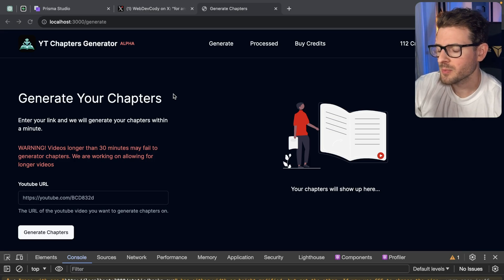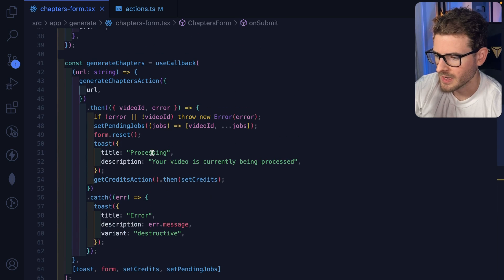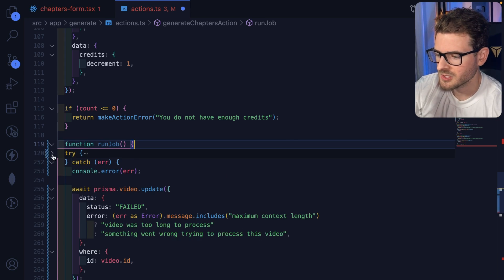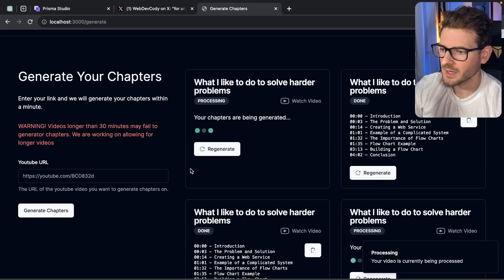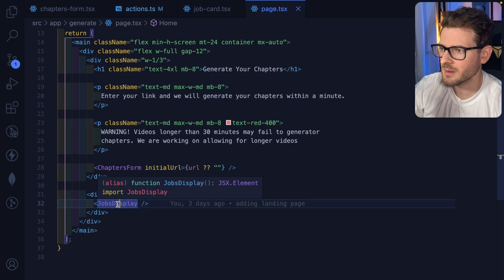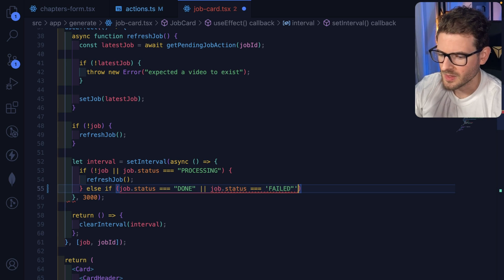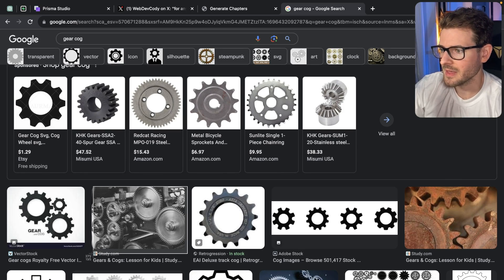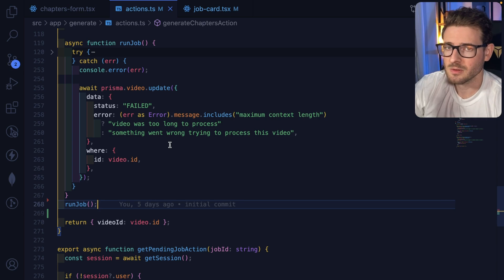This is how you can run async jobs in Next.js with server actions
00:00 - Introduction
00:19 - Issue with Asynchronous Jobs
01:01 - Optimizing Code for Asynchronous Processing
02:04 - Handling Errors and Updating UI
04:31 - Updating Widgets Periodically
05:50 - Avoiding WebSocket Complexity
07:25 - Conclusion